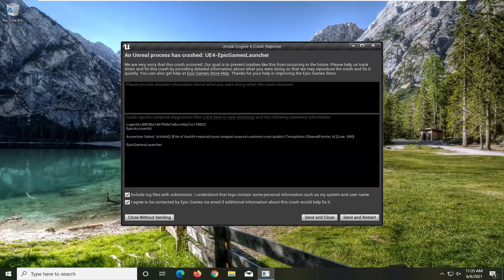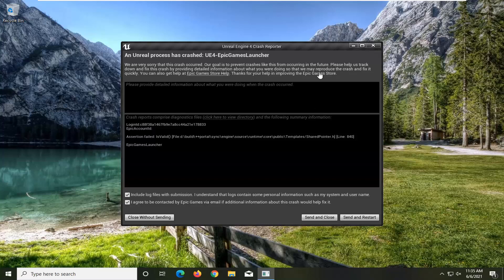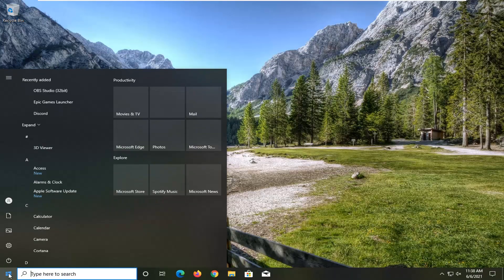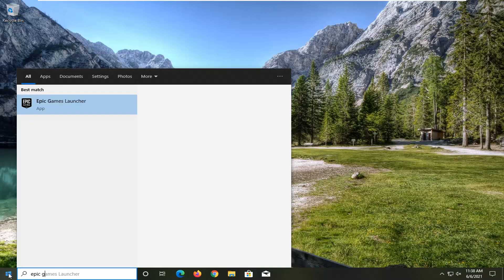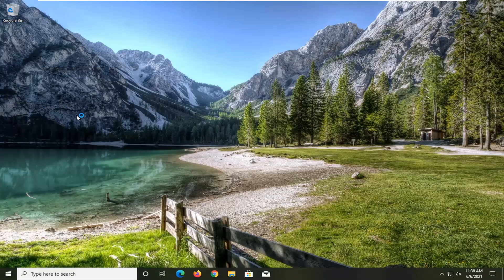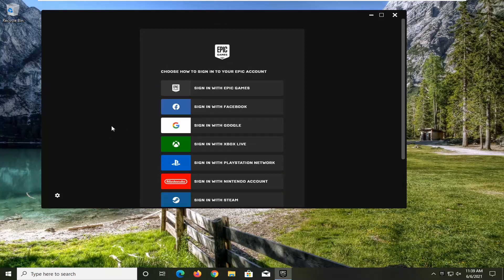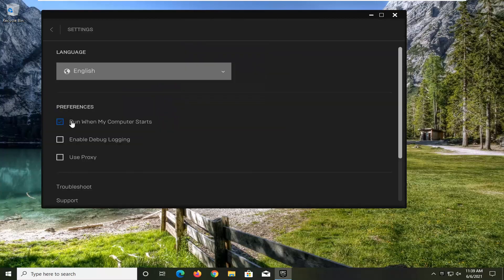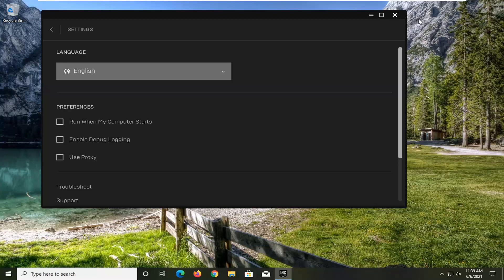An UnReal Process has crashed: UE4 Epic Games Launcher Crash Fixed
If you’re getting this error message ‘An Unreal process has crashed: UE4-Madness.’, don’t worry. Usually, it means the game engine has crashed and it’s hard to troubleshoot the exact cause.

how to fix an unreal process has crashed ue4